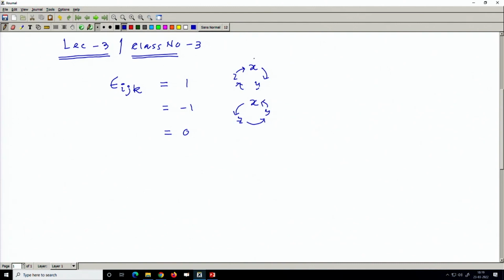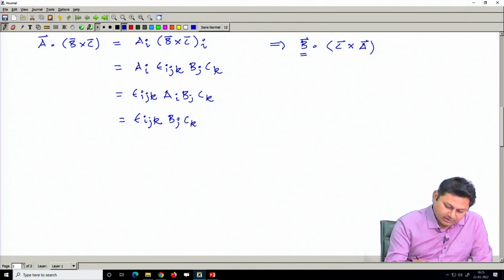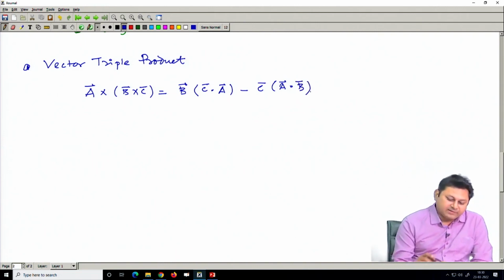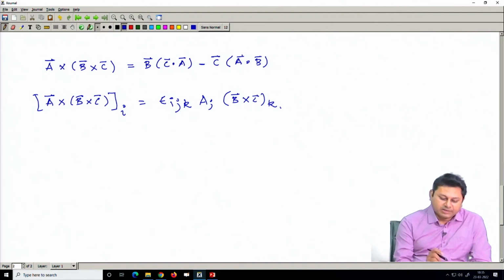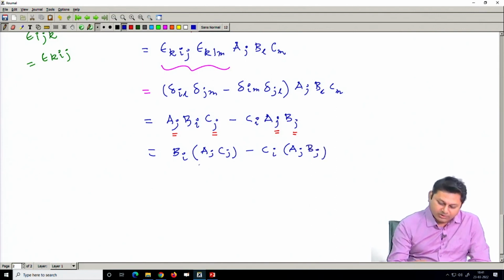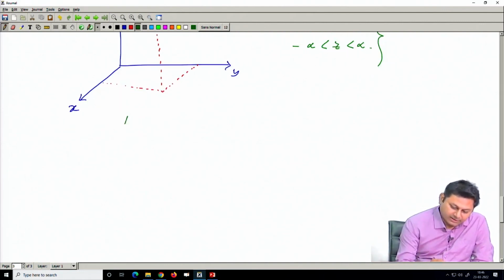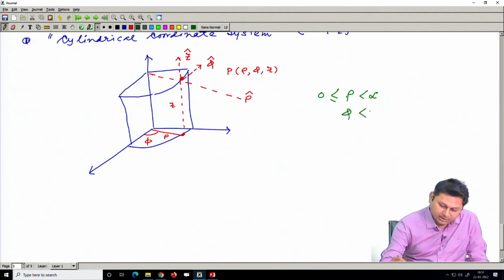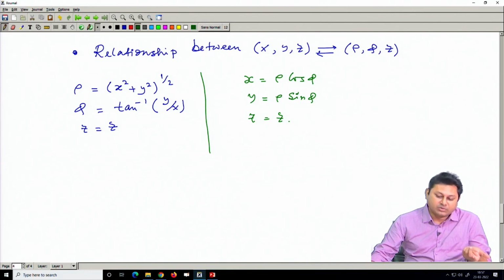SP20 Lecture 03 0040